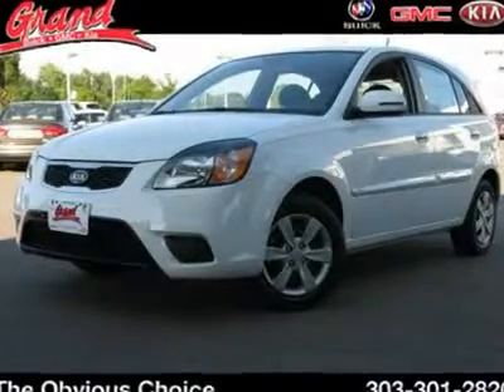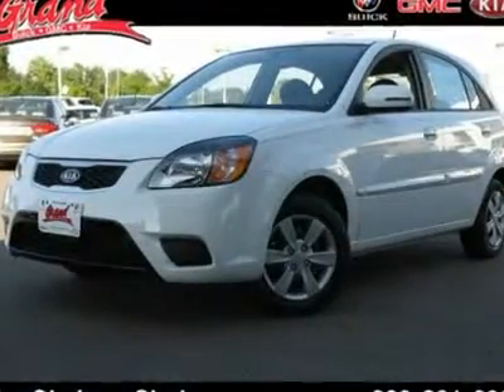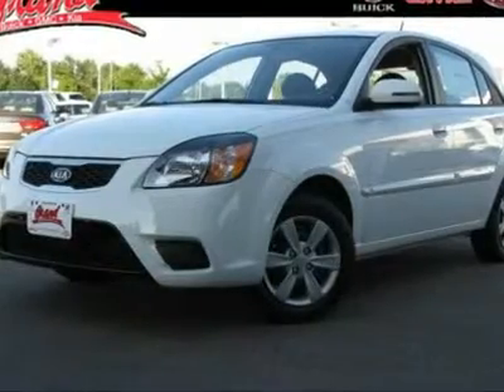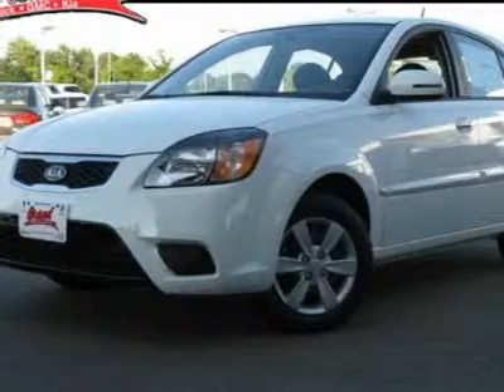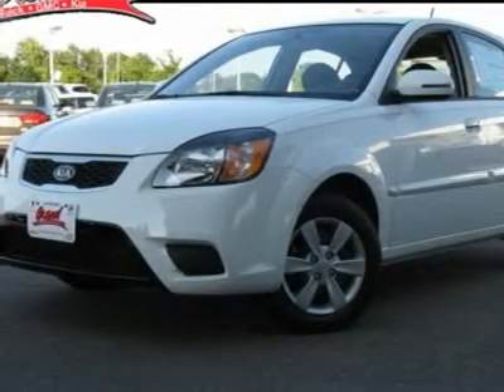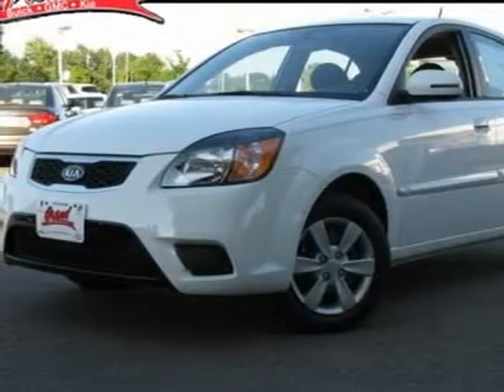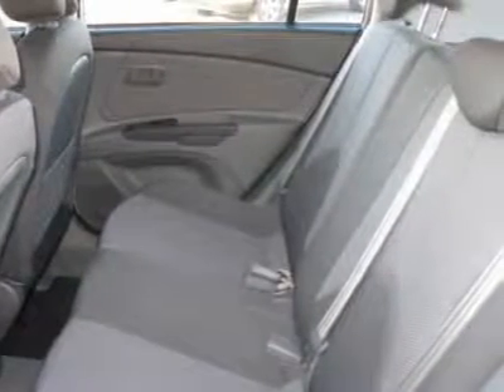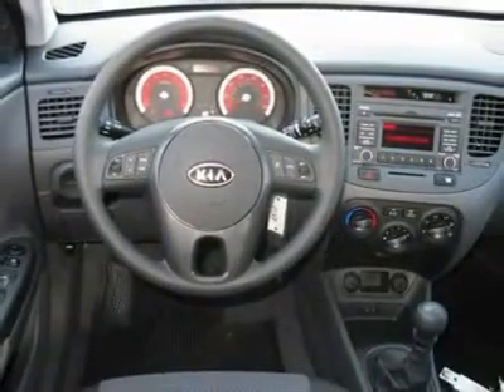2010 KIA RIO Thornton, CO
2010 KIA RIO Thornton, CO
Stock

2000 W. 104th

You'll love this 2010 Kia Rio. This is a car you'll want to take home. With 14 miles, it features  transmission and an exterior color of CLEAR WHITE. Call us and be the first to open the car door today!